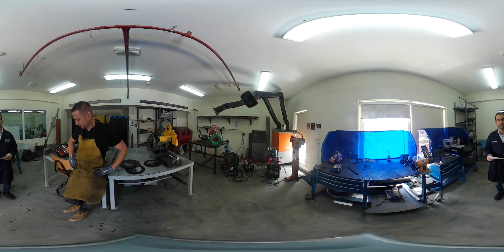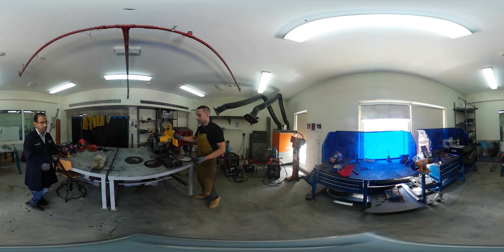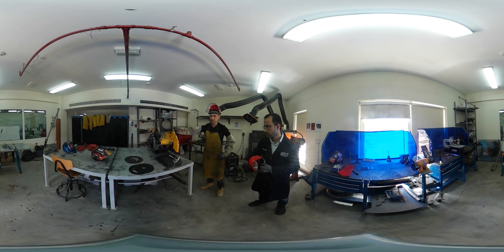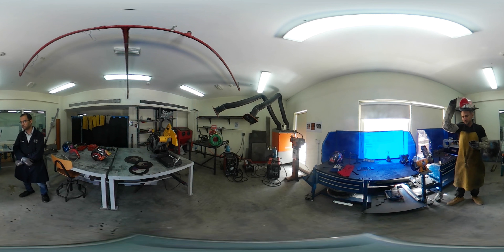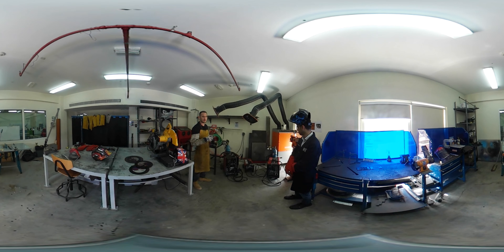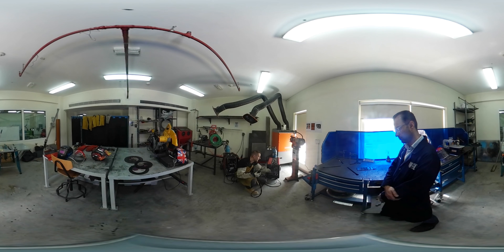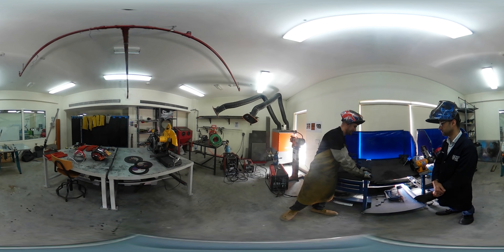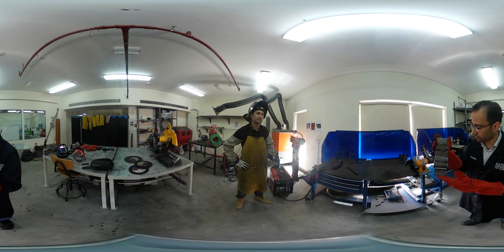360 Welding and Grinding Demonstration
Welding and Grinding Demonstration for engineering students, Heriot Watt University, Dubai Campus